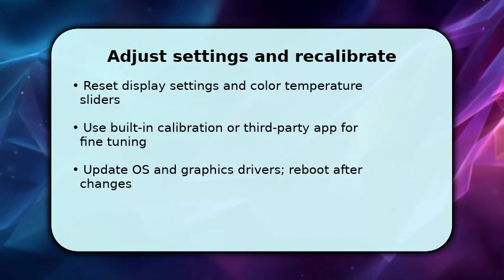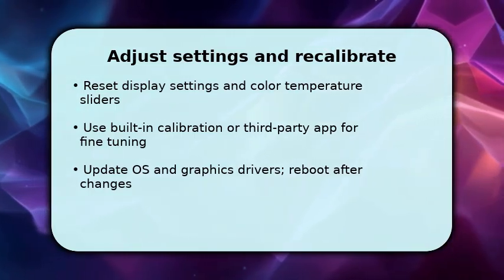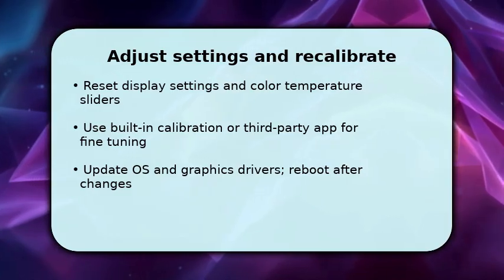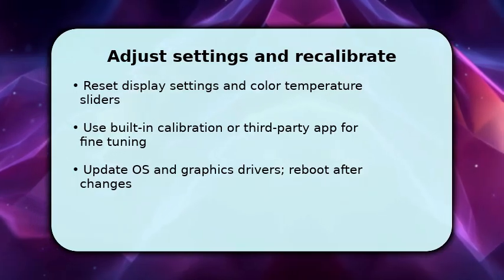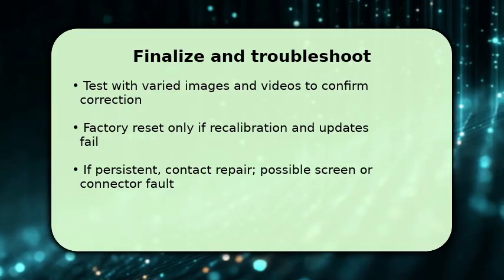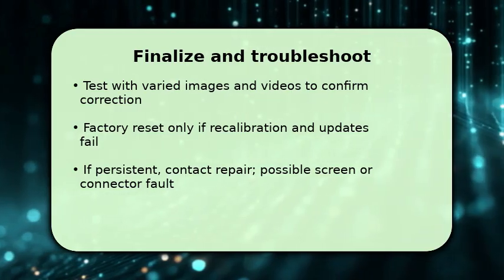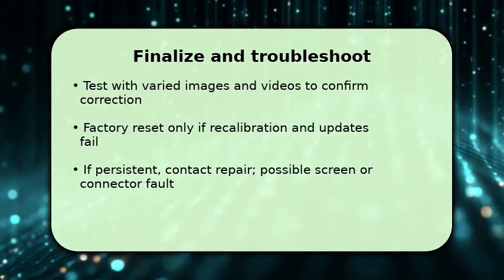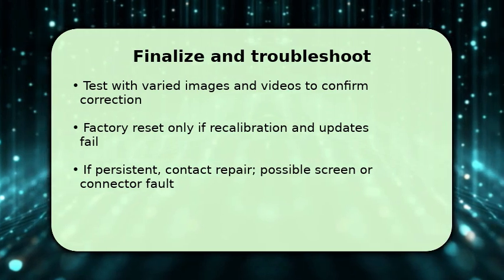How to Fix Display Colour Problem in Mobile (easy Method)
How to Fix Display Colour Problem in Mobile (easy Method) | 🔒 Surfshark VPN Deal — Stay private and secure. $1.99/mo + 3 Months Free ▸

Discover an easy method to correct display color issues on your mobile device. This quick guide walks you through simple steps, ensuring vibrant and accurate colors for a better viewing experience.

fix display colour problem, mobile phone screen calibration, color accuracy fix, easy way to adjust colours, improve mobile color quality, display settings guide, calibration toolkit, correct your device' extrinsic colors, enhance visual experience on smartphone, quick and easy colour correction for phones